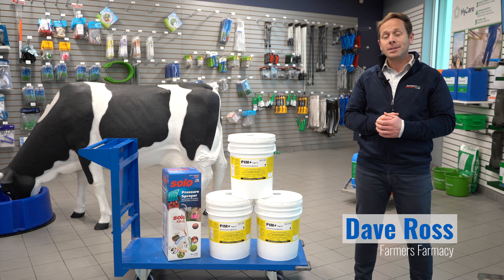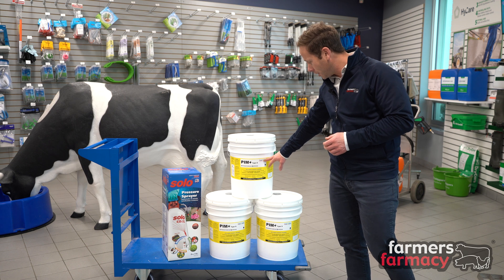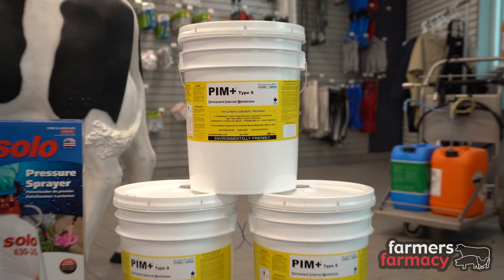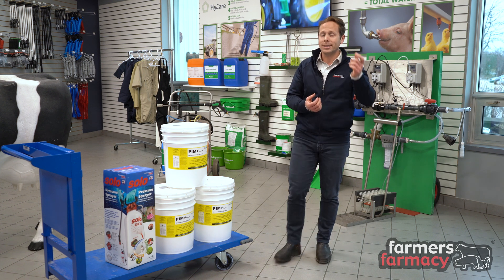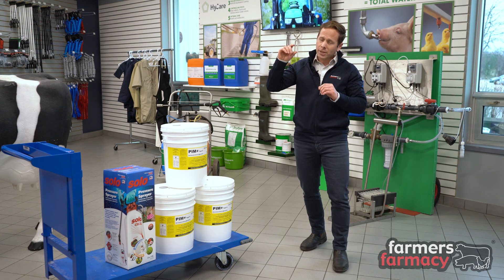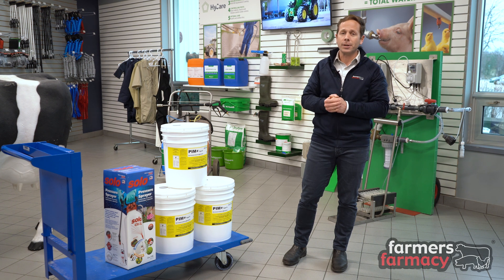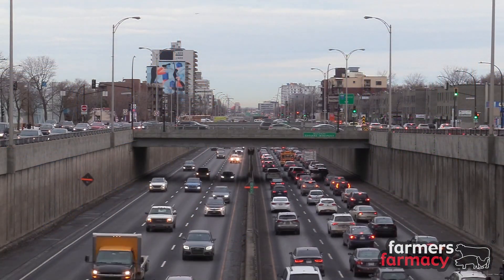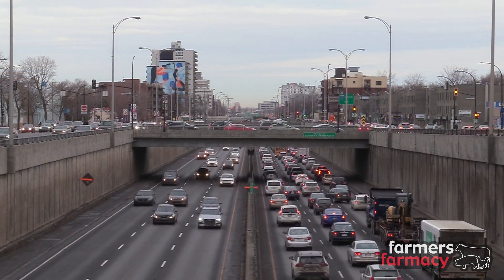DynaCrete Pim + Type S - Feature Product Friday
Now proudly known as Farmers Depot, formerly Farmers Farmacy!